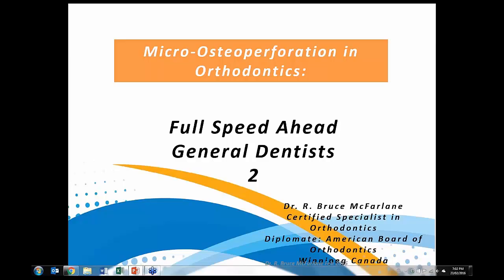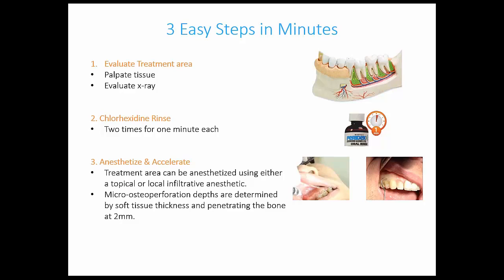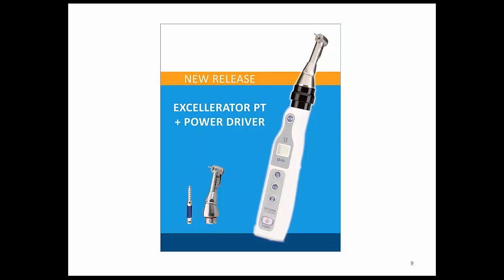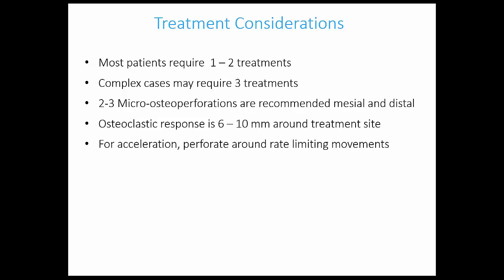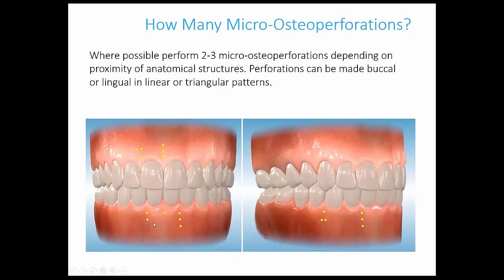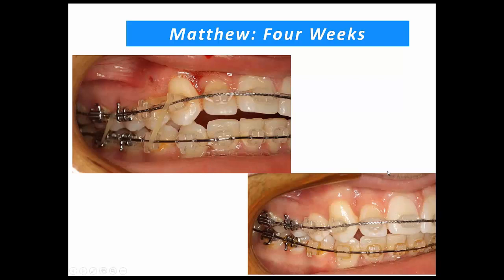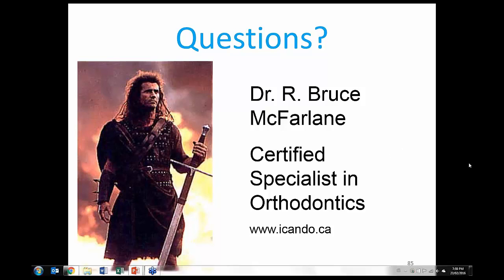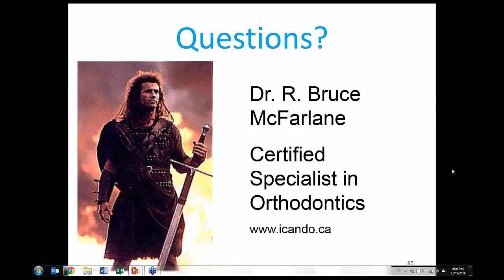Dental Treatment: Accelerated Orthodontics Feb 23, 2016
Originally Released: Feb 23, 2016

For more info or to earn 1 CDE credit go

COURSE SUMMARY

In Part 2 of this two-part video series, Dr. McFarlane will provide more advanced discussions on accelerated orthodontics for today’s general practioners. He'll dive deeper into various methods to shorten and track orthodontic treatment time with a special focus on micro-osteoperforation and its use in achieving practice and clinical goals.

TOPICS COVERED

1. Brief review of micro-osteoperforation science and treatment
2. Intermediate micro-osteoperforation case review
3. Reactive and Proactive case planning
4. Discuss Practice Integration and Marketing

SPEAKER DETAILS

Dr. McFarlane is incredibly passionate about orthodontics and always strives to go way beyond excellence in his clinical results. As important to him is the whole experience of caring and service in a respectful and fun atmosphere. He and his team aren’t just about the destination; they love the journey toward an amazing smile and bite. This is their daily mission.